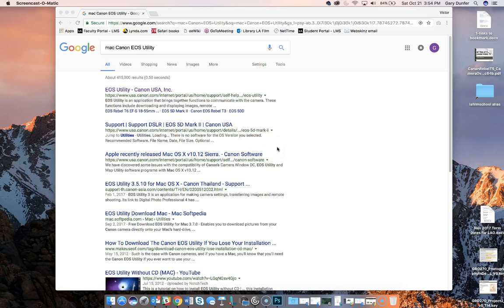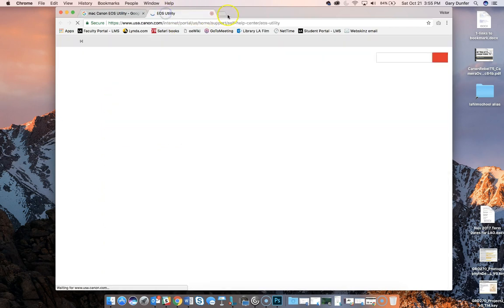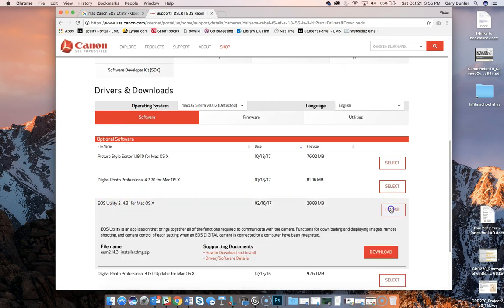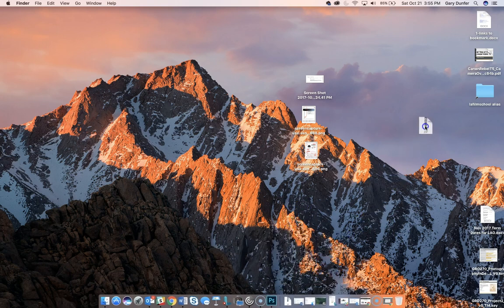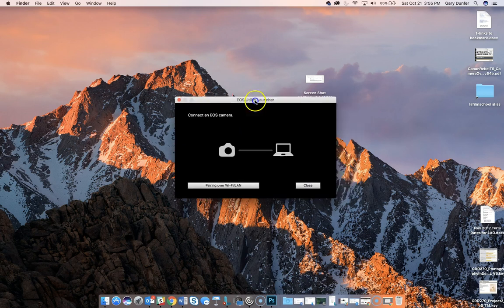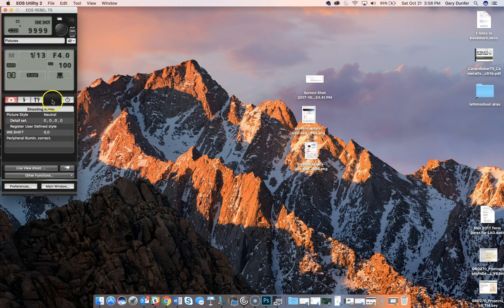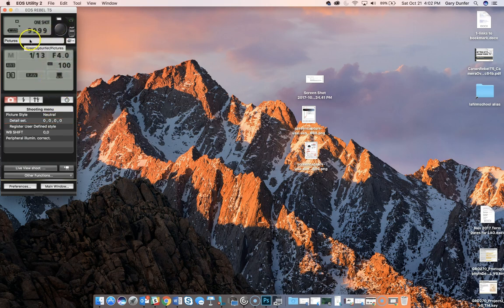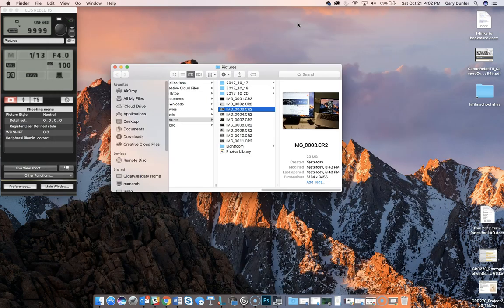Tethering Canon EOS Utility with macbook pro